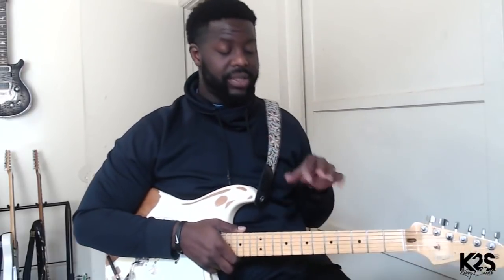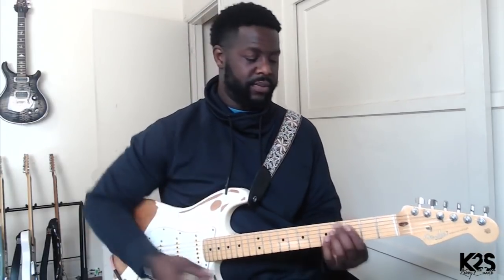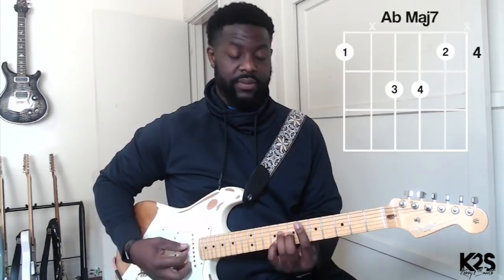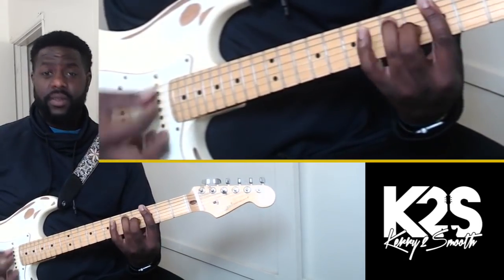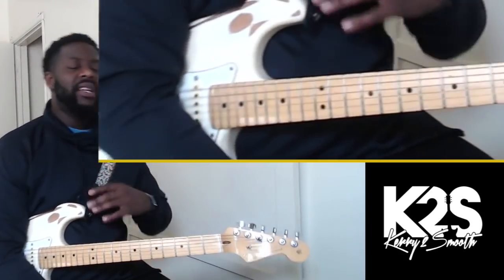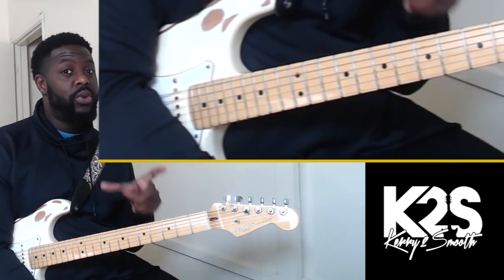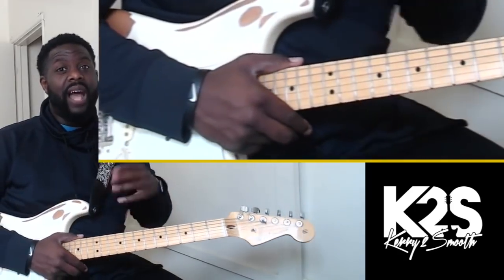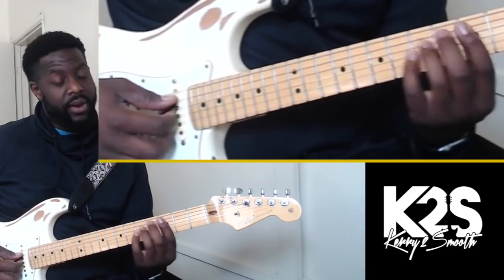Kerry "2 Smooth" - How I Approach Chords In A R&B Song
In this week’s R&B Guitar lesson, I’m going to share some of my best kept secrets to how I play with interest and movement.  I take a song with just a few chords, and give you a look into how I approach playing the chords and then I give you ideas you can use to help you not be stagnant with your playing.  There are so many jewels in this lesson for R&B guitar. Study it over and over and you’ll see progress- at all levels.  Let me know how it works out for you.  As always, have fun with it. You want to always enjoy playing R&B guitar so take your time and work on this a little portion at a time.

About This Video:
In this video, Kerry 2 Smooth shares his approach to playing chords.